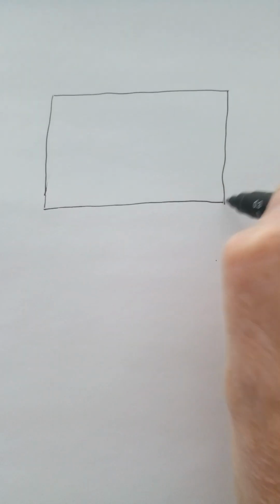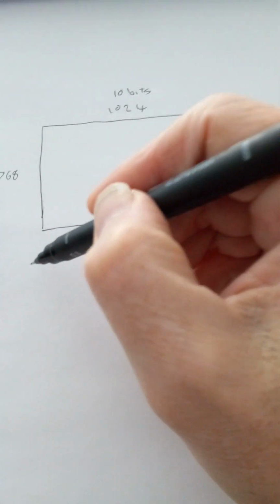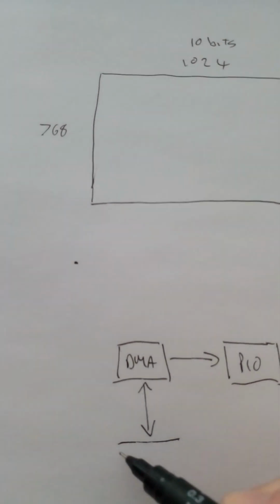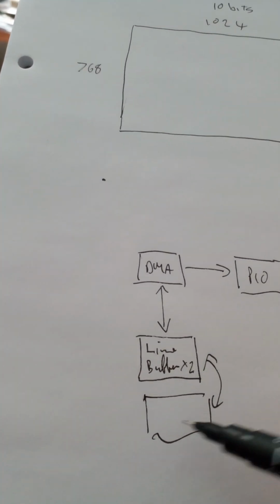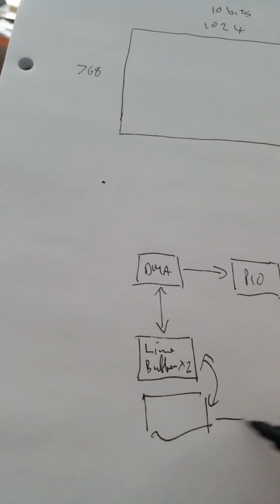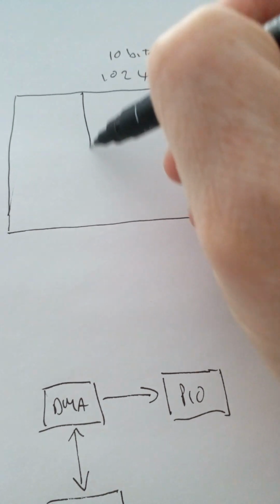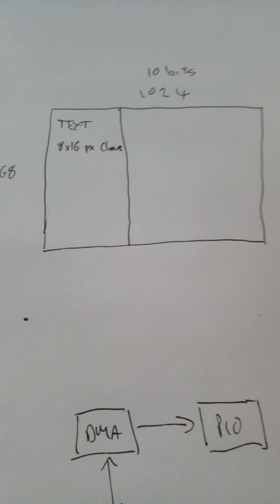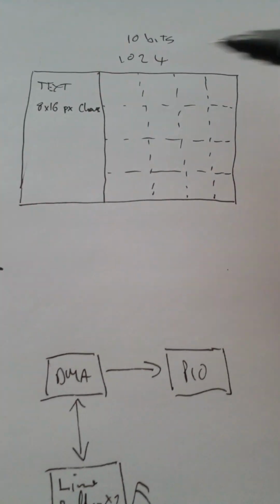Generating Video From Pi Pico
For background see Dijkstra's and his description of the message interpreter in the THE Multiprogramming System